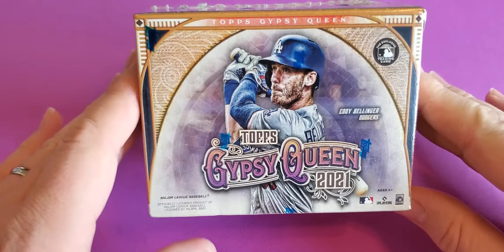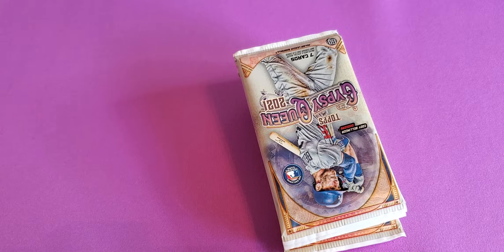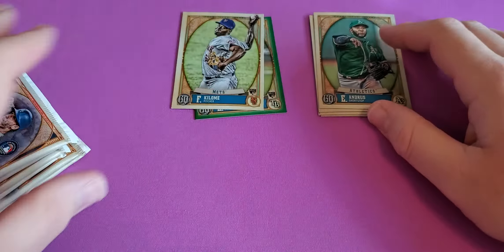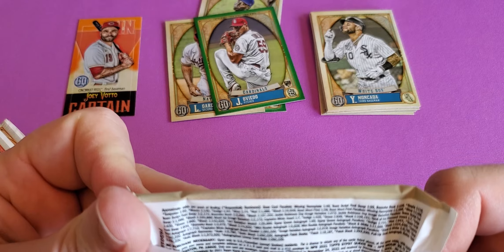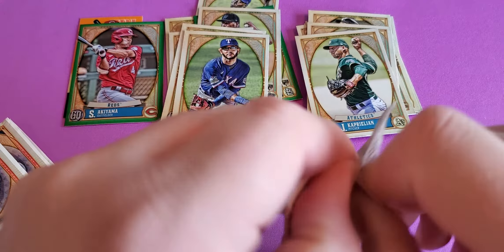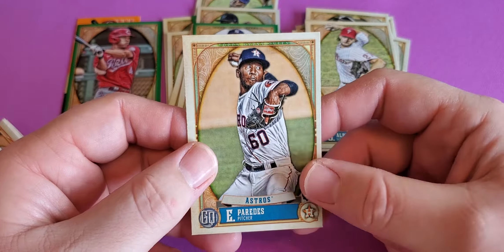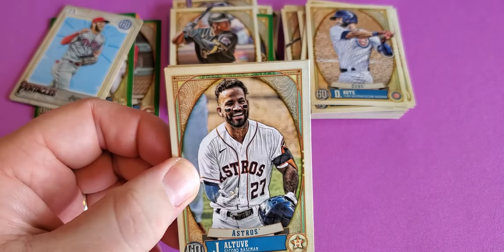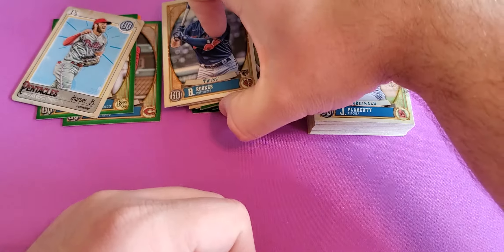2021 Topps Gypsy Queen Blaster Box Opening! Cool Inserts!